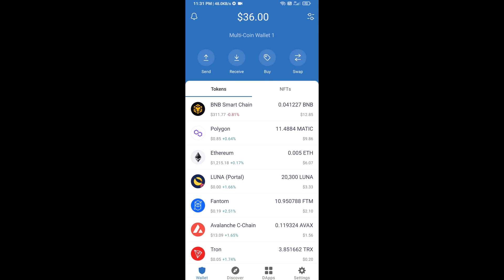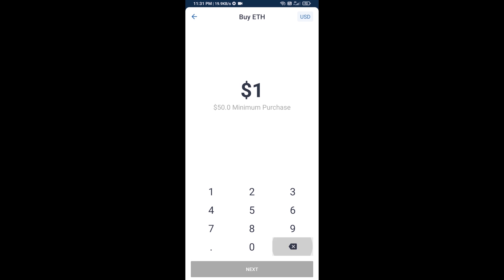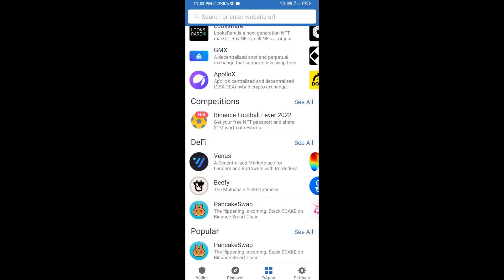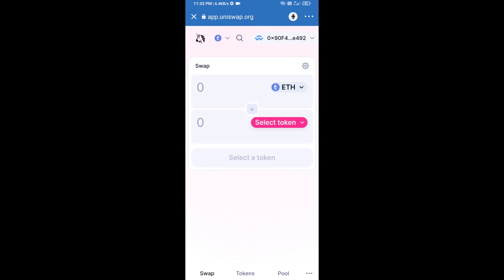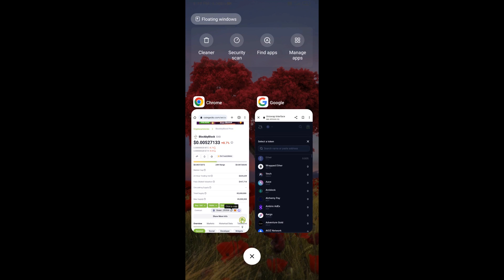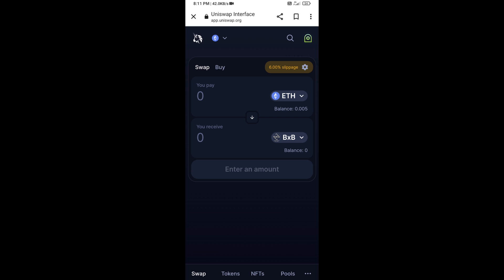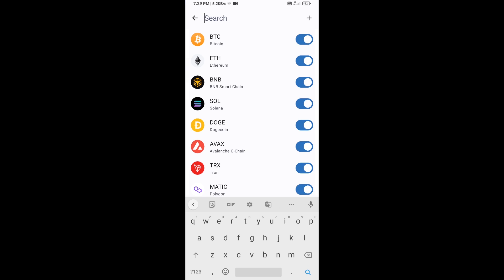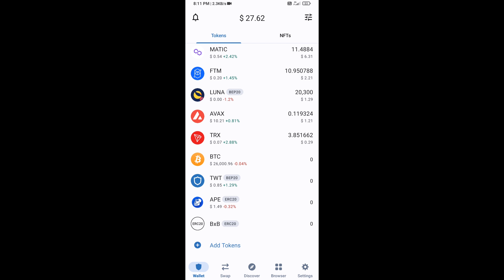How to Buy BlockbyBlock (BXB) Token Using ETH and UniSwap On Trust Wallet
How to Buy BlockbyBlock (BXB) Token Using ETH and UniSwap On Trust Wallet OR MetaMask Wallet.